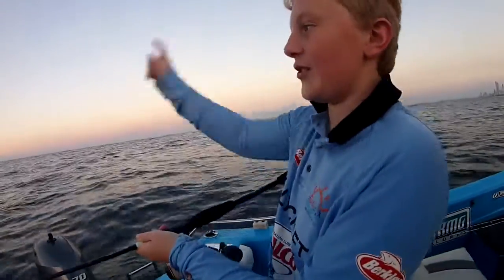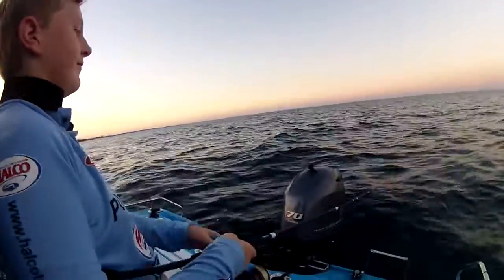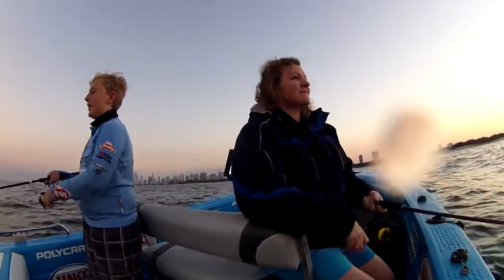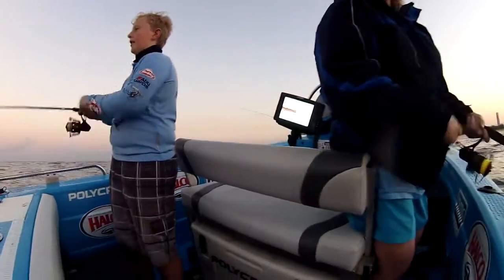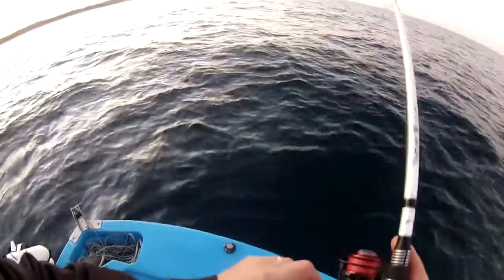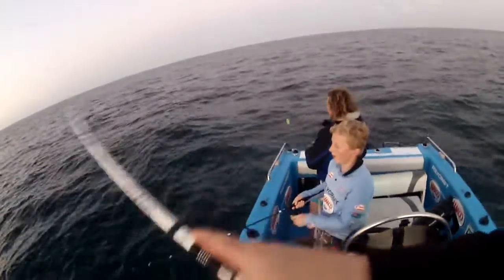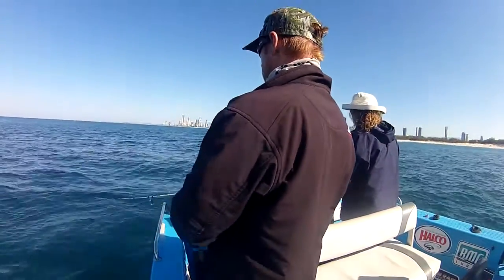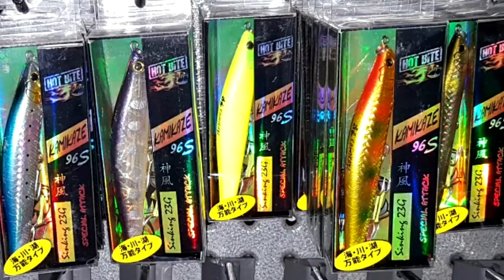How to catch Tailor on Lures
Check out one of the easiest ways to catch tailor spinning lures. Smaller stick baits are perfect for the job and the Hot Bite Kamikaze is an affordable option. Tailor just love these lures. They cast a mile and all you have to do is wind them back in at a medium pace.